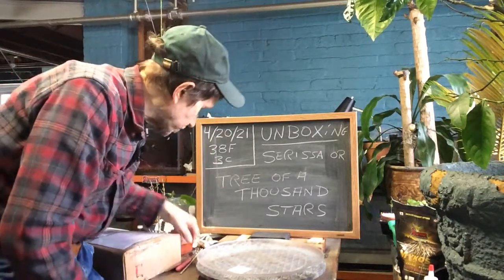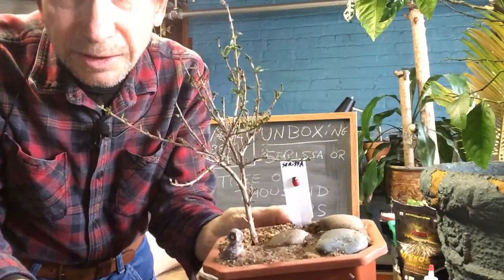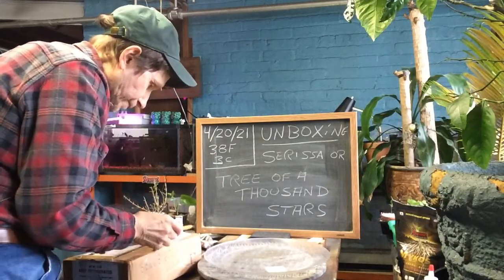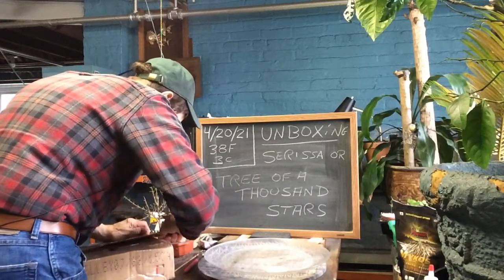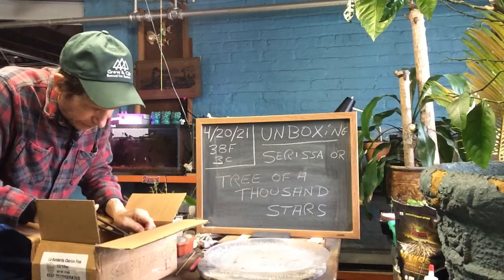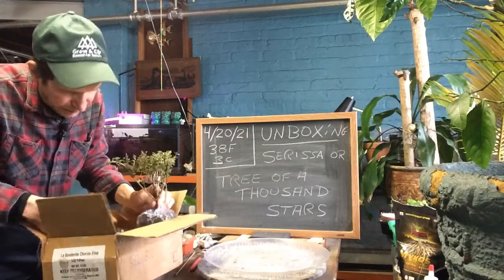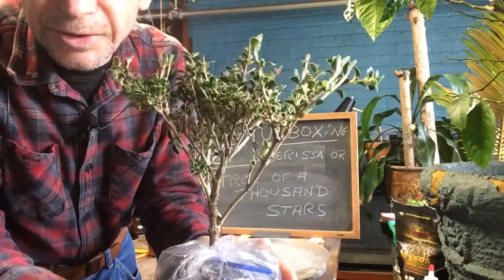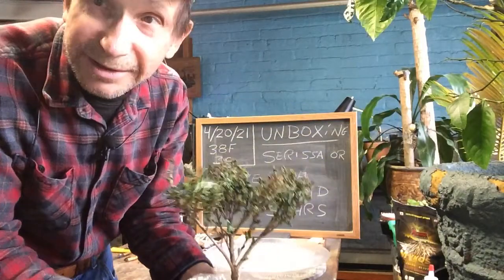Serissa Unboxing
A nice little plant for only $5.95 and $10.60 for shipping. This tree is also known as the tree of a thousand stars. Great for young and the young at heart to give it a try.
I will do a repotting as soon as I get the training pot for it ready. Plant is sent in a plastic bag.